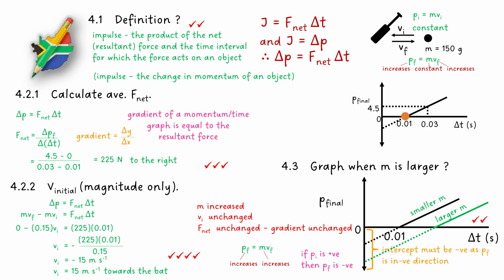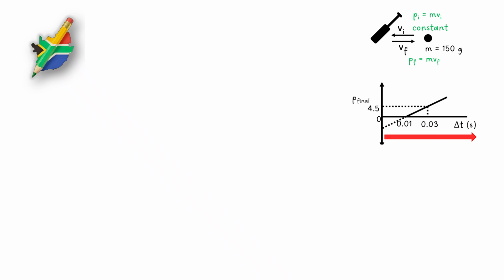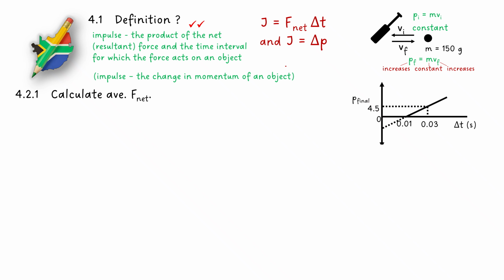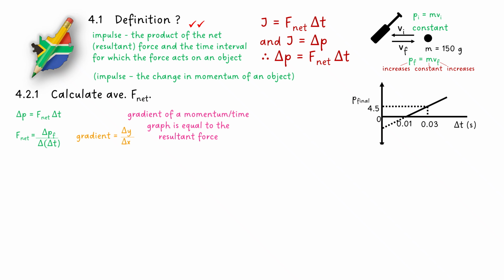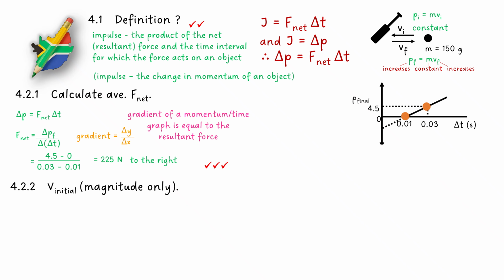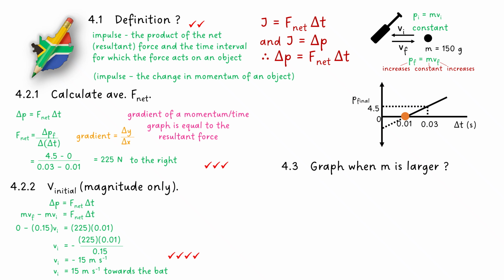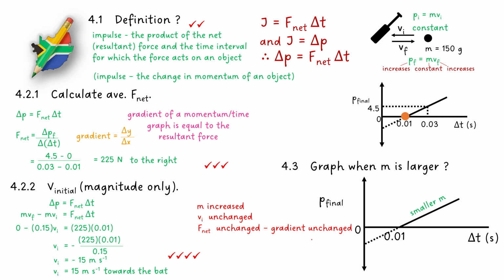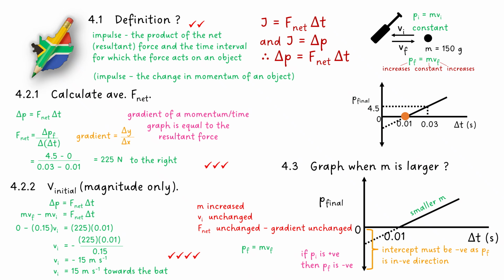MEMO Question 4 DBE Grade 12 NSC P1 2025 Momentum, impulse and net force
In this video, we explain the answer to South Africa Grade 12 NSC Paper 1 2025 Q4. This question is multipart and discusses the relationship between impulse, Momentum and force

This question is part is part of a wider topic on Mechanics – Motion, momentum

NSC Grade 12 Paper 1, physics exam tips, physics questions, mechanics, net force, momentum, impulse, momentum/time graph